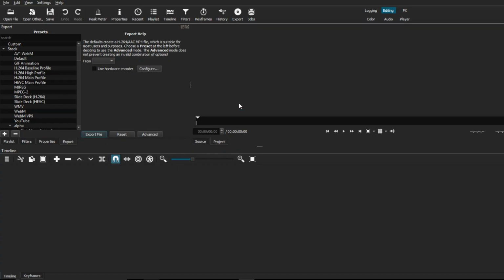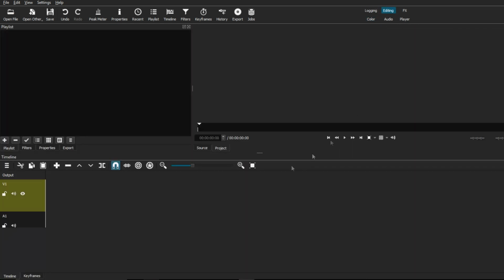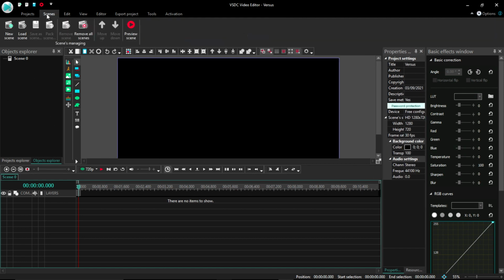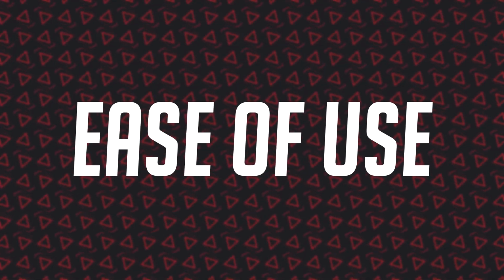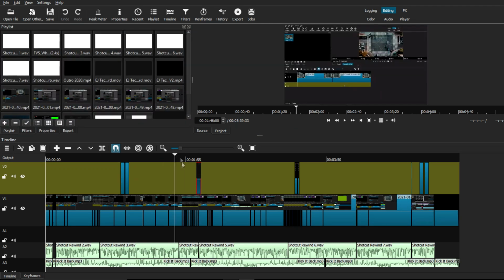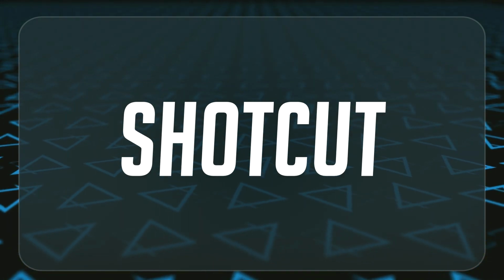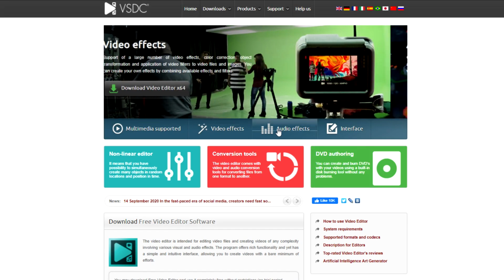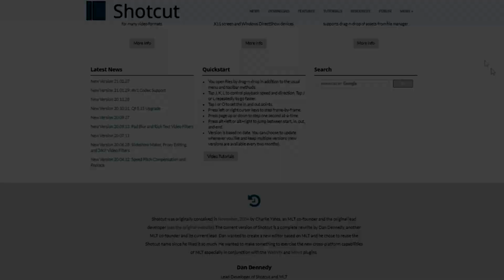Shotcut Vs VSDC Video Editor | Versus Series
Welcome to the first Versus Video in this Series where I will be comparing two different video editing programs in a head-to-head versus style video.

Today, we have Shotcut vs VSDC, two well-known video editing programs, each having its style of getting the job done. Nonetheless, I will give my fair share of facts and opinions so you can decide who is the winner for you!

- EJ Tech